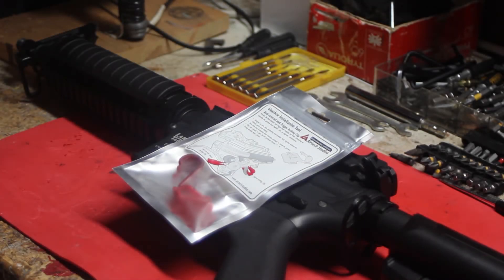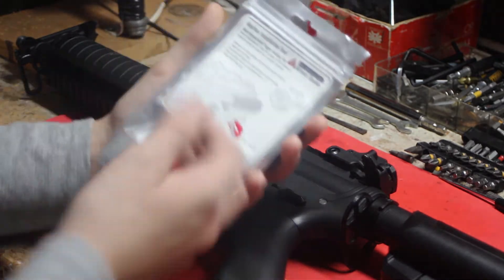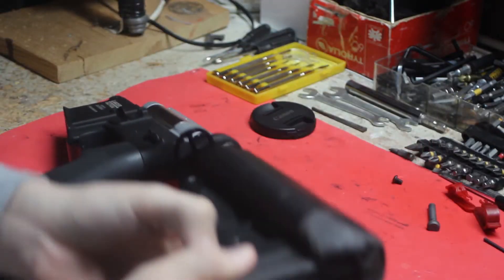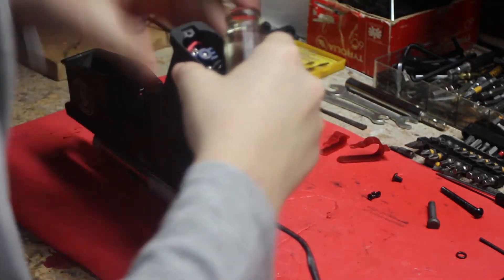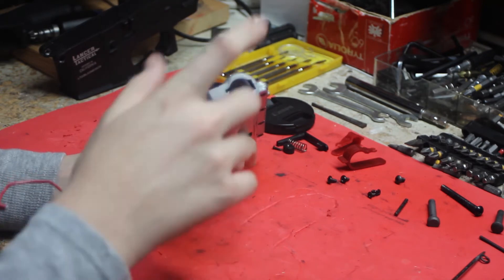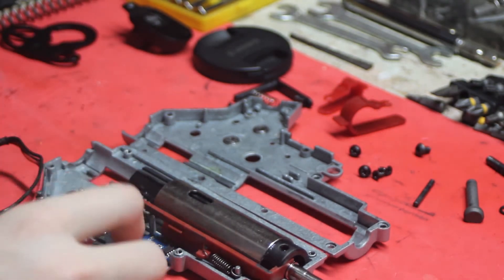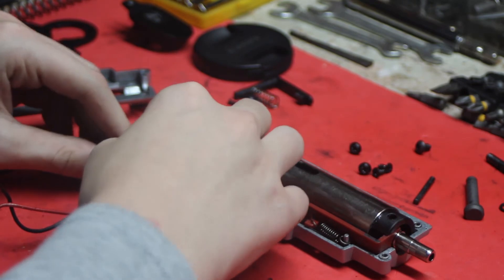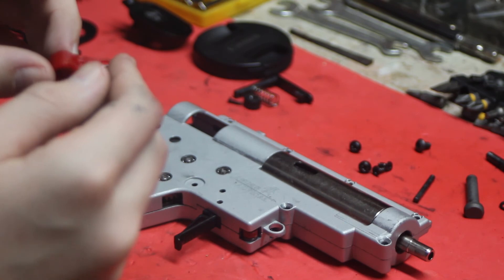Install Your Gearbox with EASE | Airtech Studios Gearbox Installation Tool Set | QSAirsoft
Where I Play
Go check out Airsoft Megastore
(((Code can not be used on MAP or SALE items)))
Send me stuff
Joe Reynolds